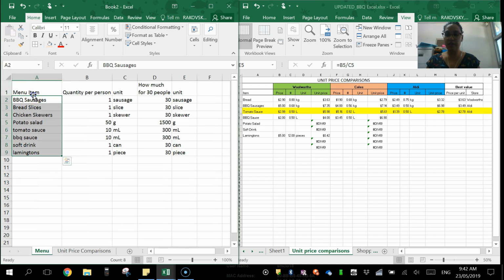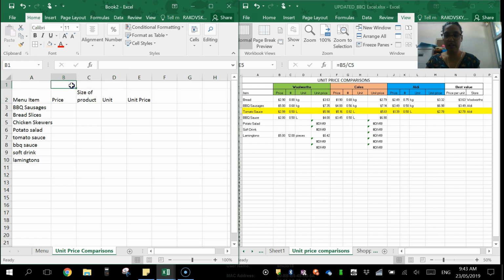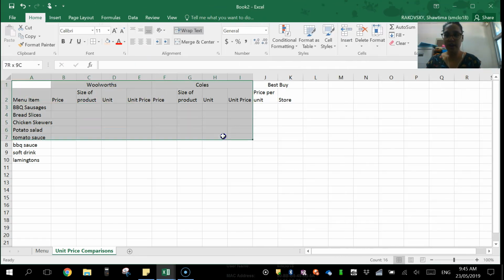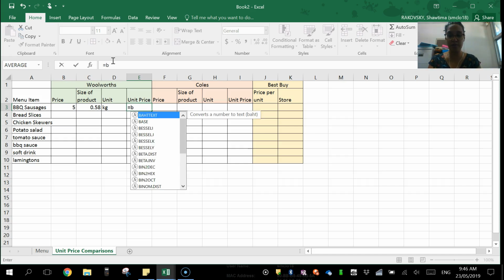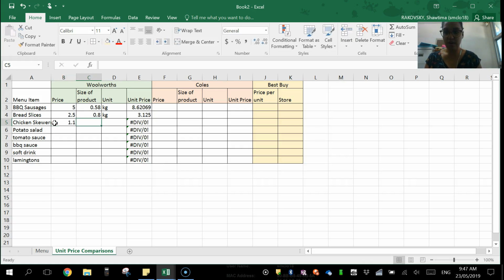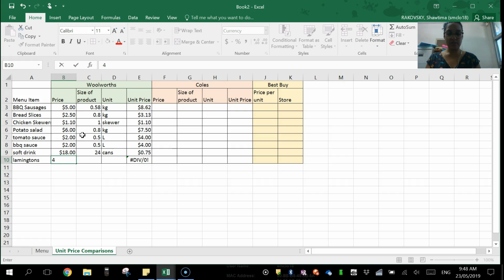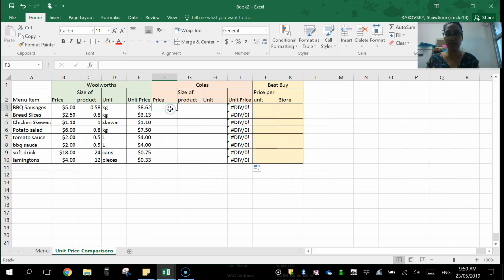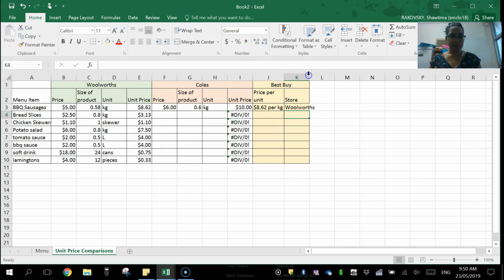Excel: Unit Price Comparison